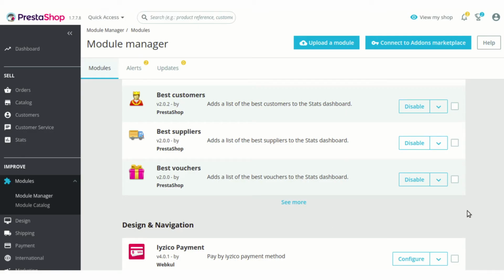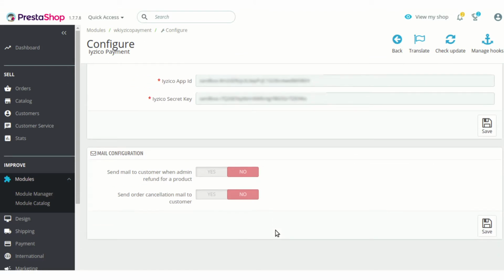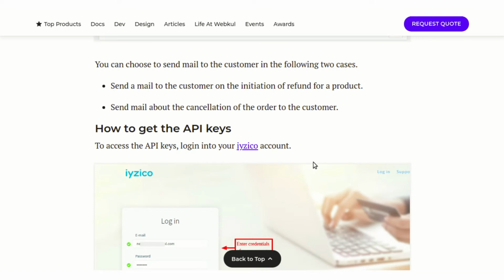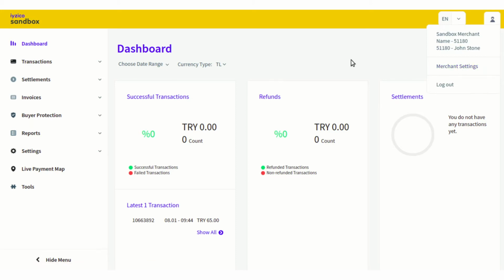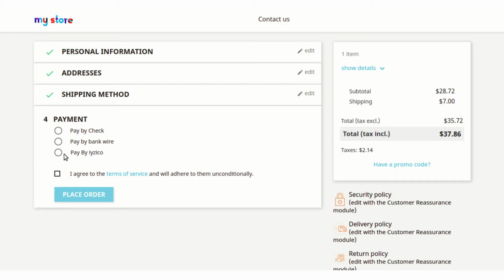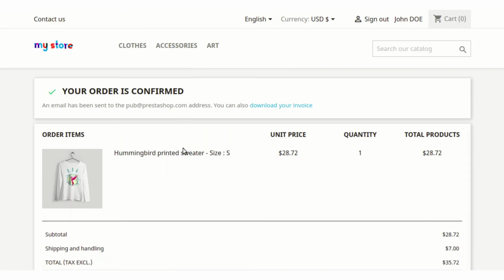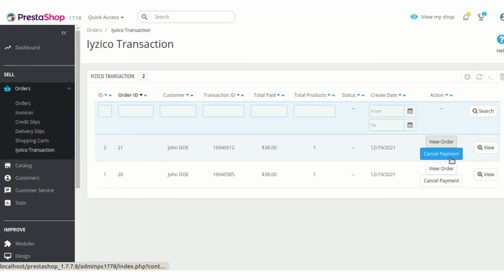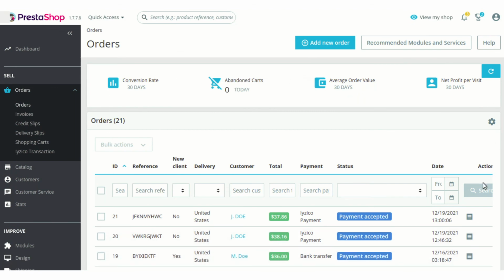PrestaShop Iyzico Payment Gateway - Workflow & Configuration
Offer your customers to pay via Iyzico payment gateway method for their orders.

The payment method provides increased level of security to customers & enhances the shopping experience.

Also, manage refunds & choose to cancel the transaction in case of any issue.

2. Raise a Ticket via our HelpDesk system